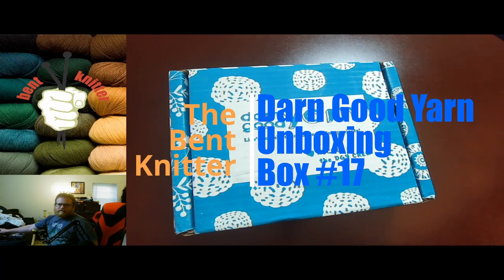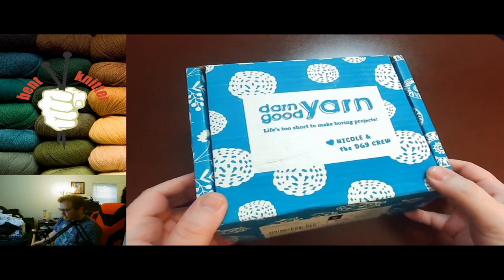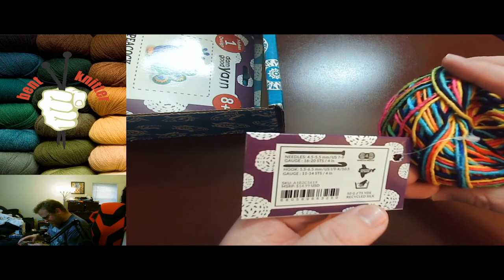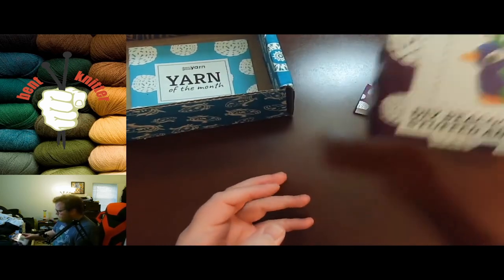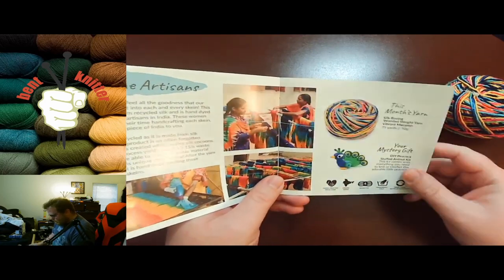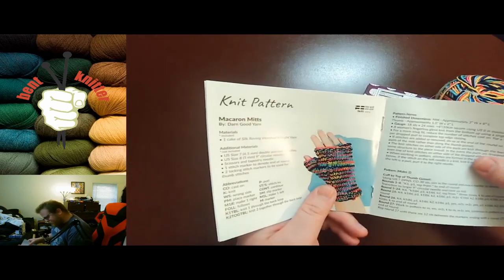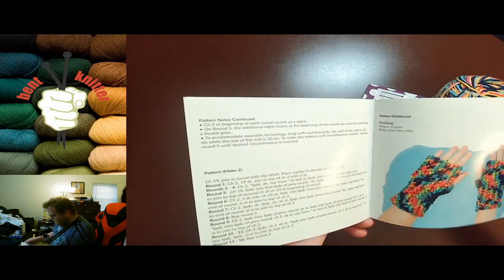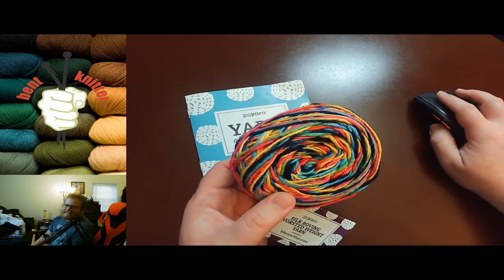Darn Good Yarn Unboxing - Box #17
I'm now on Redbubble, come check it out:  thebentknitter.redbubble.com We are back again with another unboxing. This time we are unboxing box #17 from Darn Good Yarn's yarn box subscription. Lets see what we got